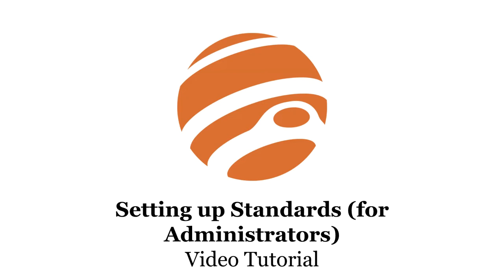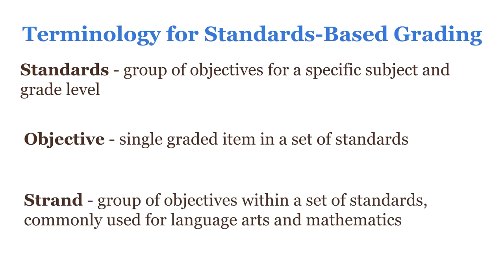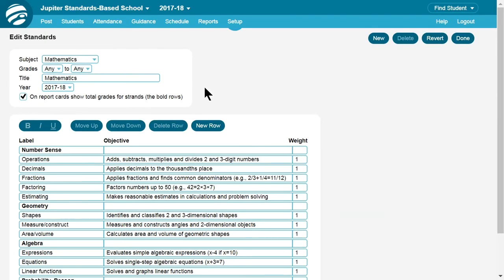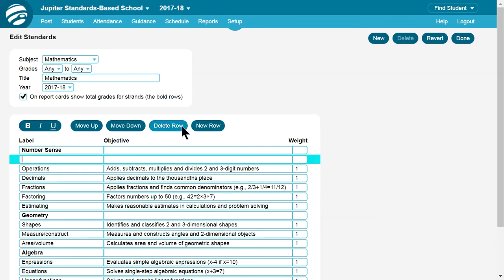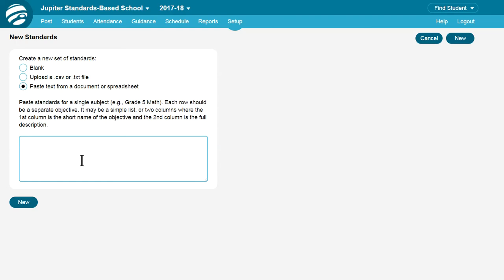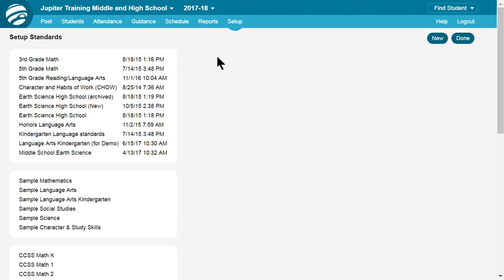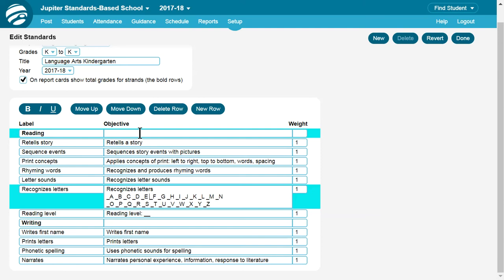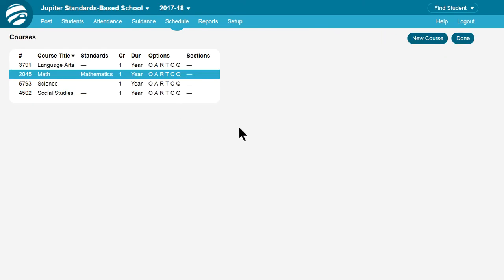Setting Up Standards for Administrators